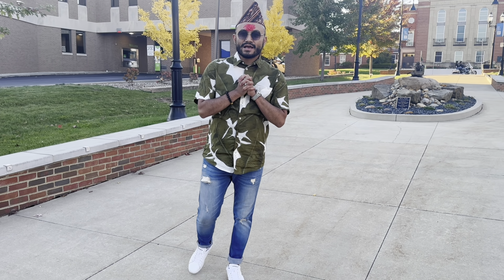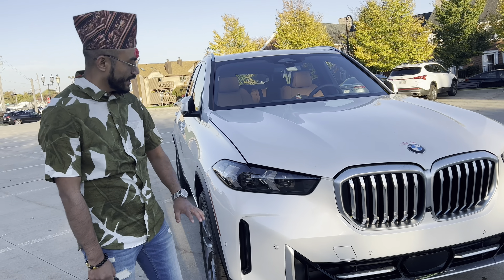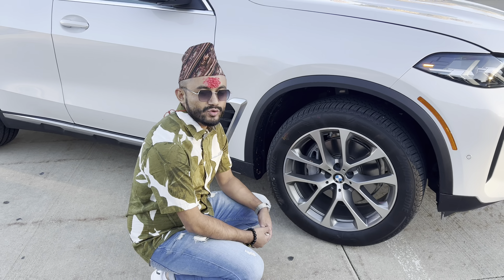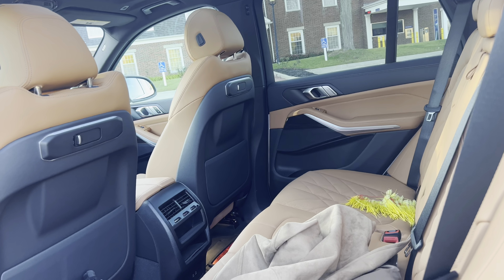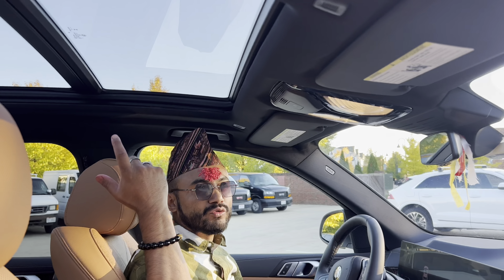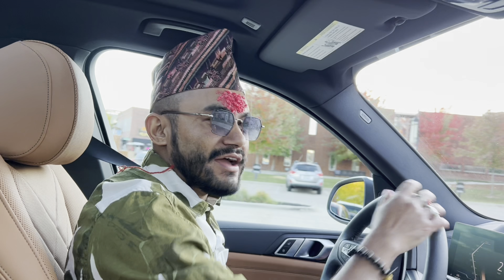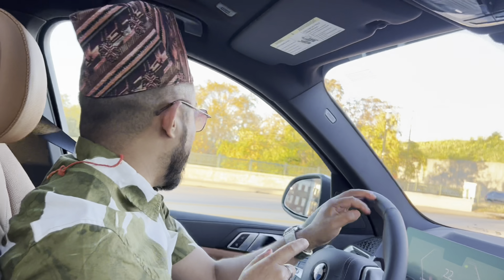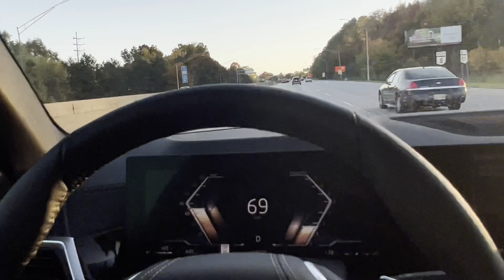BMW X5 2014 Review in Nepali🇳🇵,BMW X5 XDrive40i 2024,Most popular BMW Line Up SUV, Luxury SUV 2024